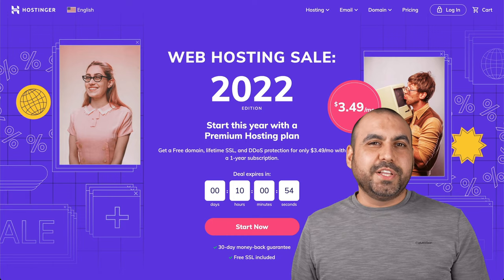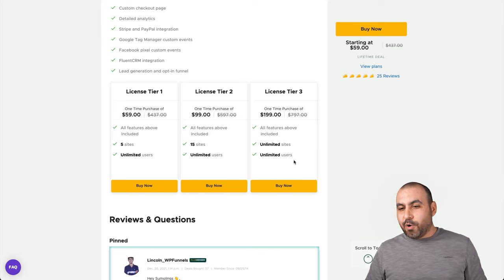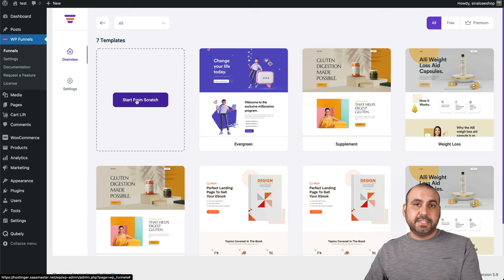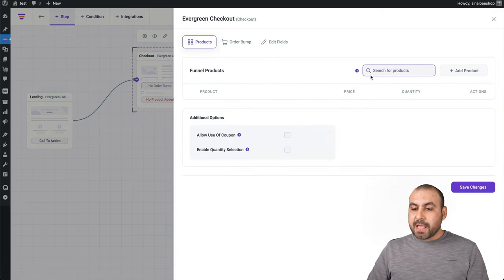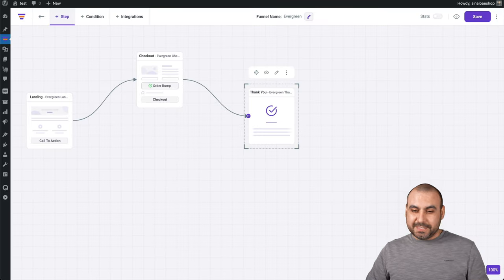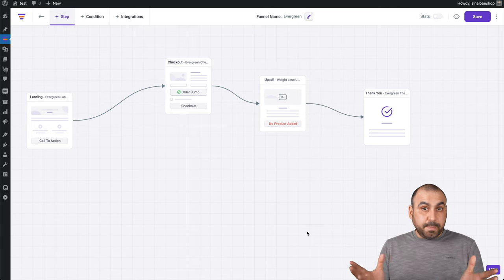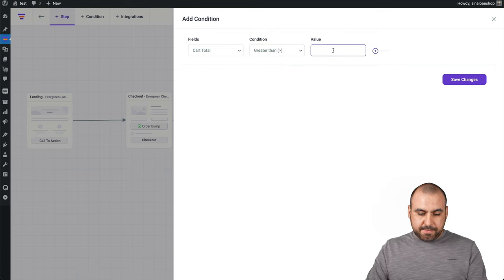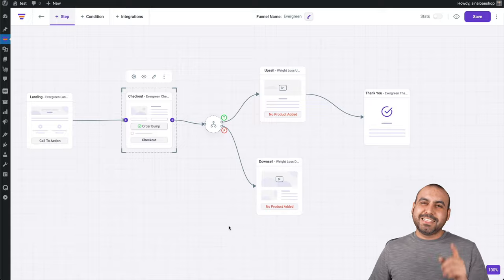Clickfunnels alternative Drag & Drop Sales Funnel for WordPress WPFunnels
Drag & Drop Sales Funnel Builder for WordPress WPFunnels

Design complete sales funnels easily in WordPress using drag-and-drop components on a visual canvas—no outside plugins required

Alternative to: ClickFunnels and CartFlows

Create global funnels for your WooCommerce store and set conditional upsell, downsell, and order bump offers

Best for: WooCommerce users, online coaches, and subscription sites that need integrated, revenue-boosting funnels